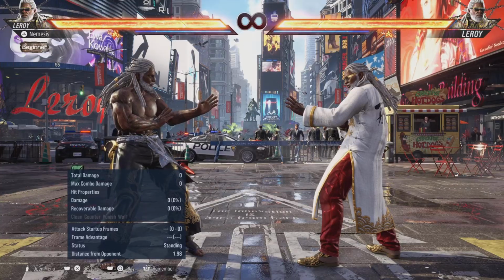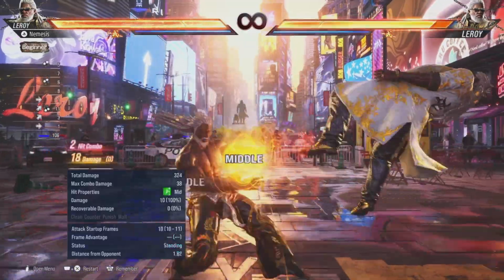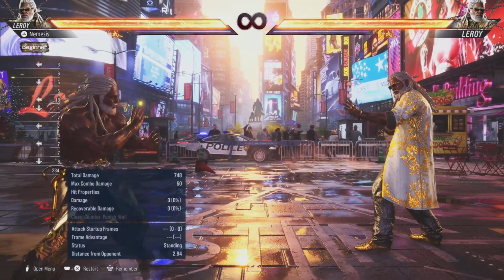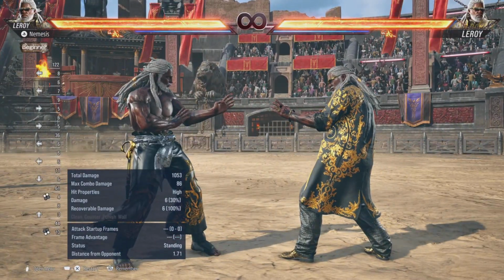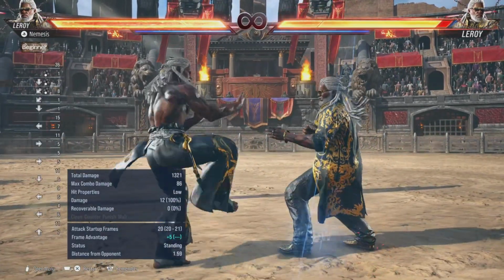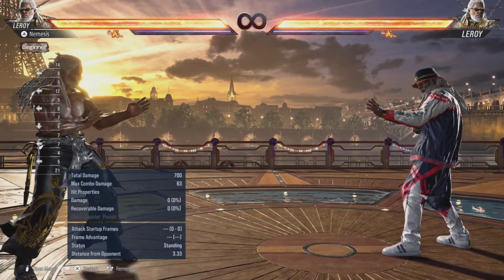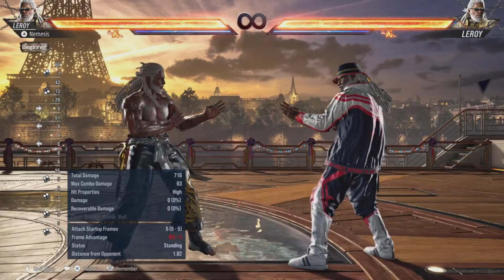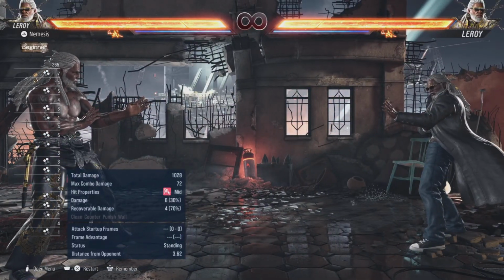YOU Are NOT Using Leroy's Heat CORRECTLY!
Heat in Tekken adds more depth to characters enhancing their architypes and making them even more stronger. All heat abilities are different and should be used optimally ESPECIALLY Leroy!
Leroy deals massive amounts of chip damage whilst in Heat so you must be smart about how you utilize his Heat.

TIMESTAMPS
00:00 - Intro
01:30 - Heat Abilities Explained
03:31 - When To Go Into Heat
07:57 - How To Use His Chip Damage Moves
15:31 - Leroy's Heat Burst
20:39 - Best Heat Dash Moves To Use
24:20 - Don't Waste Your Heat
28:28 - Outro